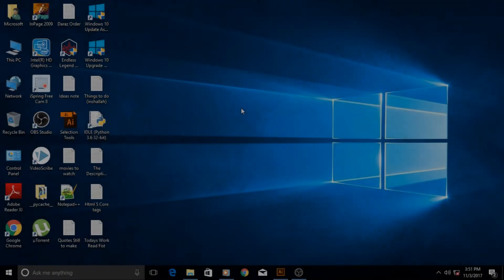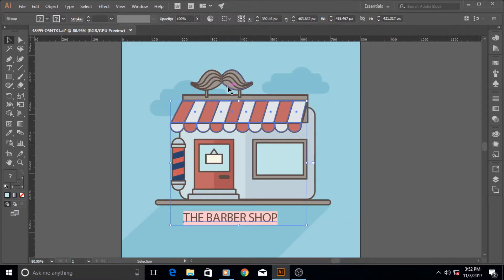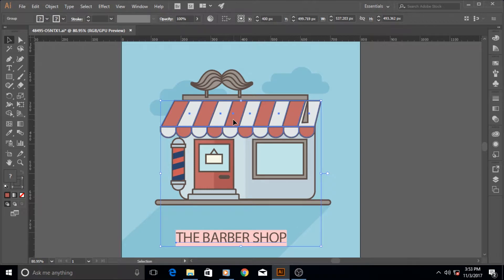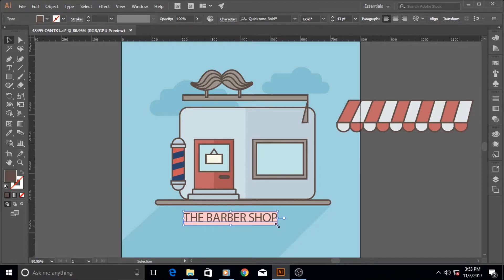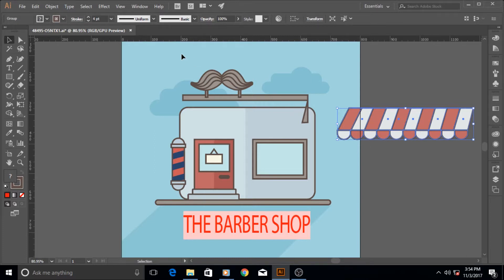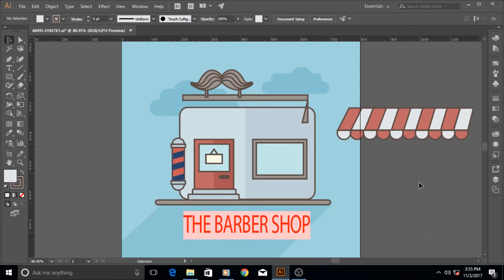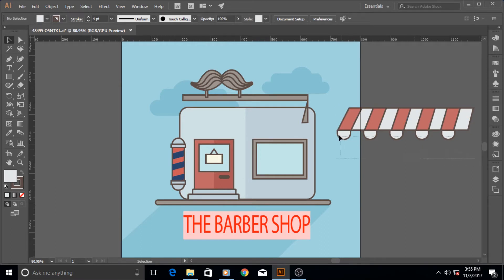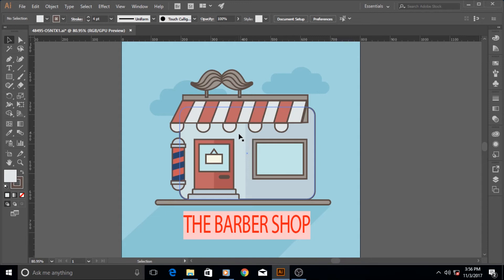Adobe Illustrator CC - 16 - How To Group and Ungroup Things in adobe illustrator cc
Hi guys, and welcome to this Essential Training Tutorial series of Adobe Illustrator CC for beginners.

This course will provide you with all the essential/fundamental information, which are necessary for you, to get your vector graphic journey started.

If you are some one who is brand new to Adobe Illustrator CC or if you are some one who is somewhat familiar with adobe illustrator software. This course will refine and improve your skill set manifolds.

You will find out, what adobe illustrator is, what its for, you will learn its interface, you will learn how to use its different tools and key features in a easy and fun way.

Adobe Illustrator is a software in which you can make vector graphics, as oppose to bitmap images. Don't worry if you don't know the difference between the two because I will teach you all about them in this course. I will also teach you how to convert other types of image formats into vector graphics etc

This course is designed in a way that an absolute  novice to Adobe Illustrator CC and vector graphics can also follow and learn it easily.

At the end of this course I will upload some real life projects that are mostly in demand these days in the world of graphic design, by learning the basics and the sole project tutorials, you can find jobs online that are suited for your skills and make a lot of money online. I will also teaching in the end of this course how to sell your adobe illustrator cc skills online and where to sell them. And how you can earn money from learning adobe illustrator cc.